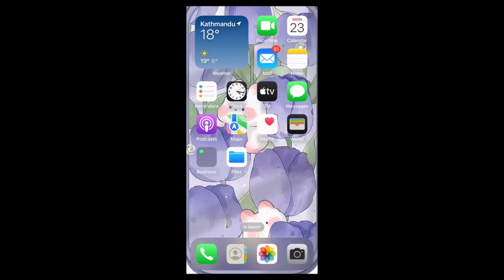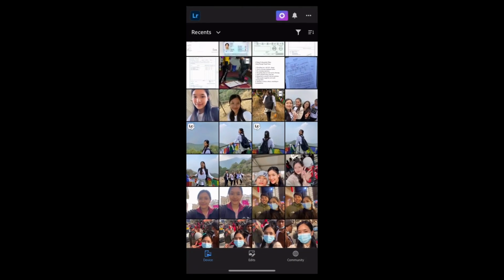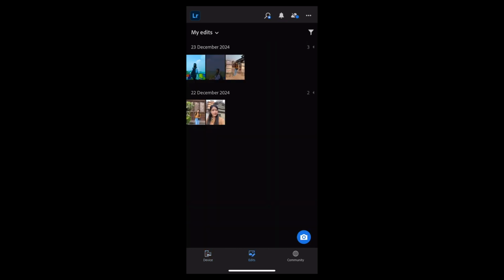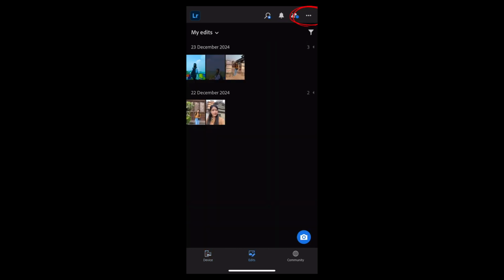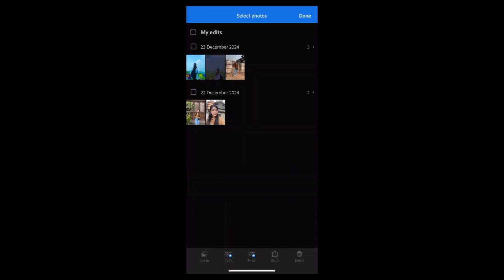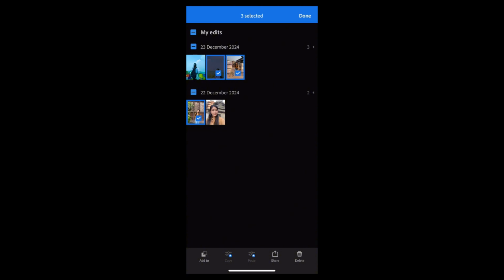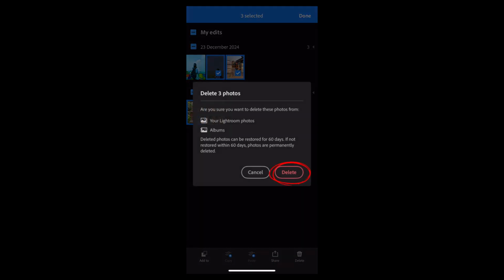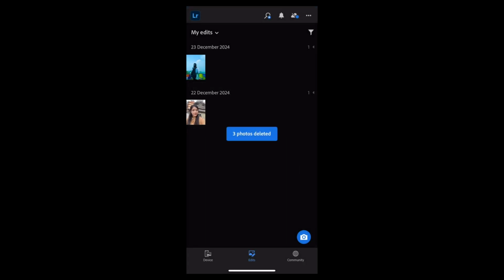How to Delete Photos in Lightroom 2025?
🗑️ Delete photos in Lightroom quickly and efficiently with this step-by-step guide! This video will show you how to remove unwanted images from your Lightroom library, free up storage, and keep your workspace organized.

⚙️ Learn how to delete single photos, multiple images, and entire albums. Understand the difference between removing from Lightroom and permanently deleting files from your device or cloud storage.

📂 Manage your Lightroom catalog efficiently by clearing out unnecessary images. Whether you're using Lightroom Mobile or Desktop, this tutorial will help you clean up your library easily.